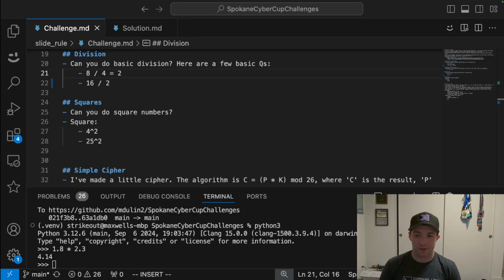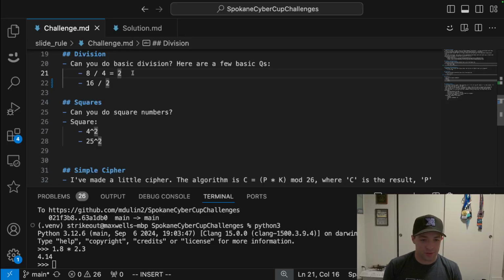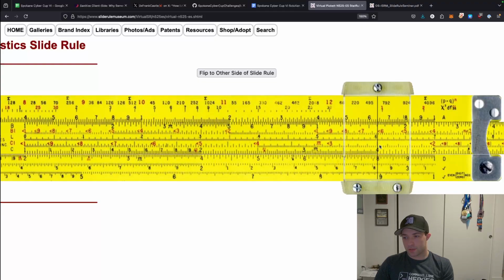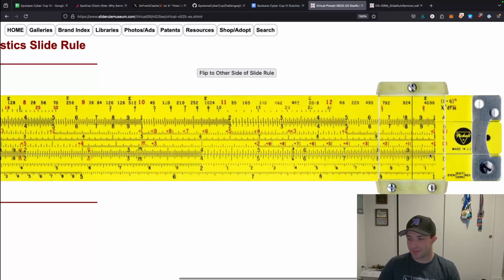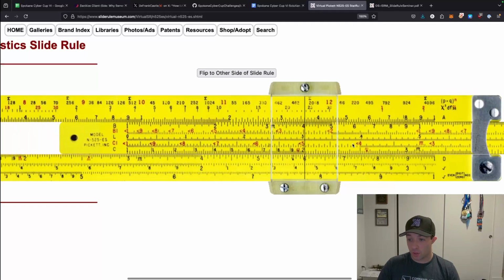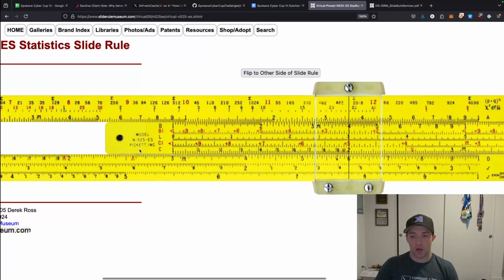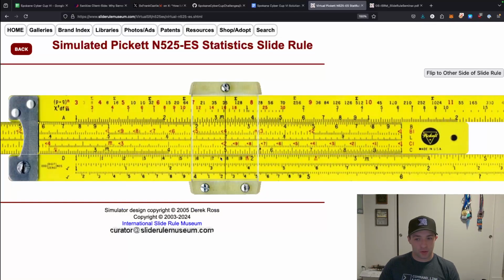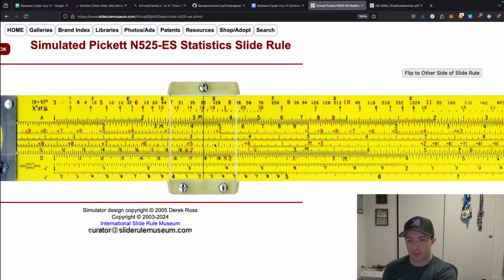Division - Slide Rule 3 - SCC VI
Performing division on a slide rule with wrapping and non-wrapping. Spokane Cyber Cup VI.